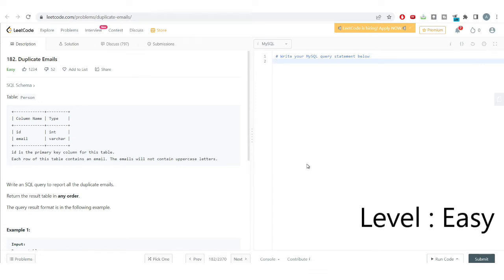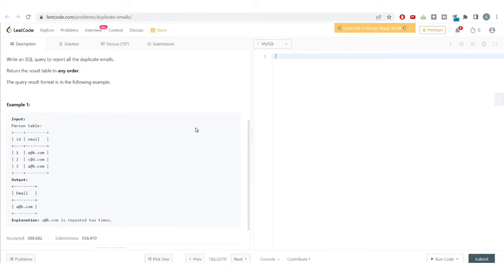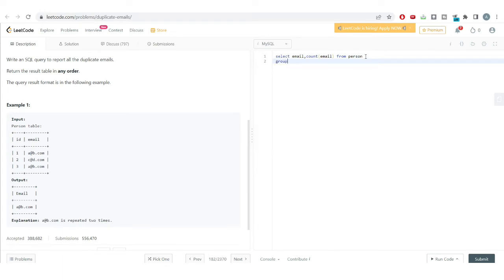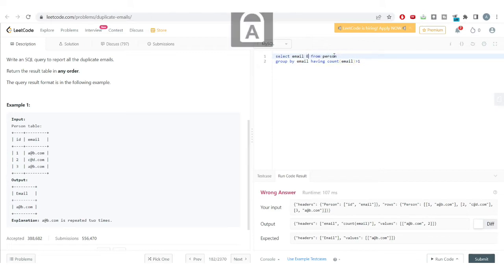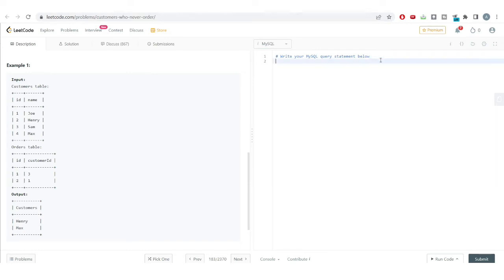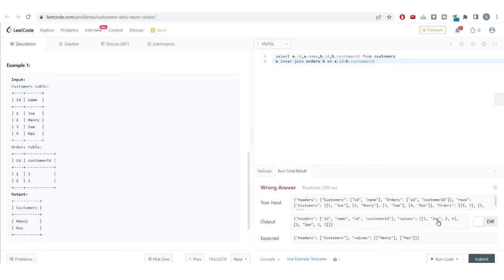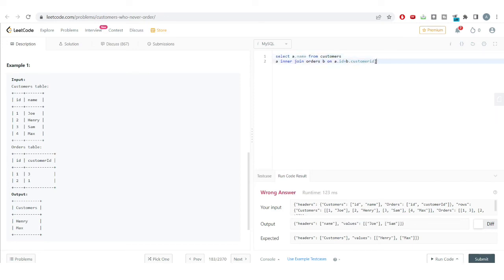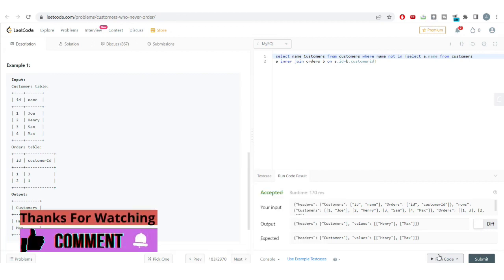Leetcode #182 Duplicate Emails and #183 Customers who never order Problem | SQL | Ashutosh Kumar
Easy
Medium
Hard

sql,
ashutosh,
ashutosh kumar,